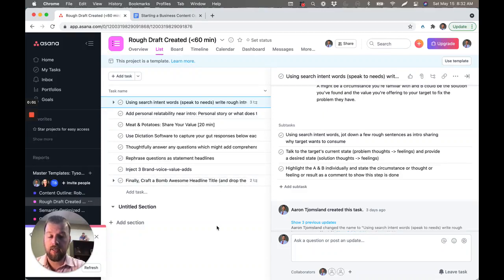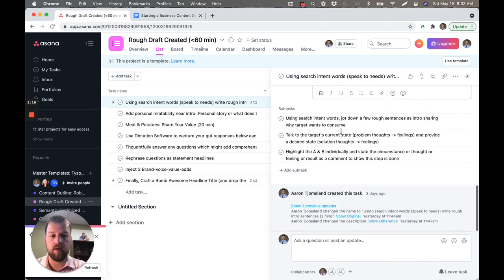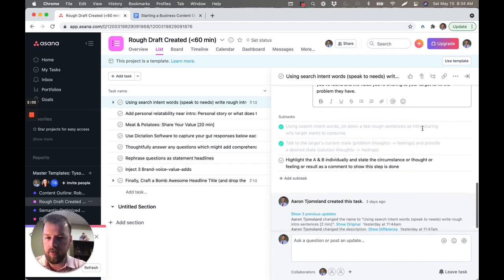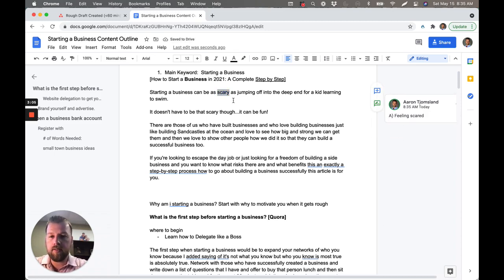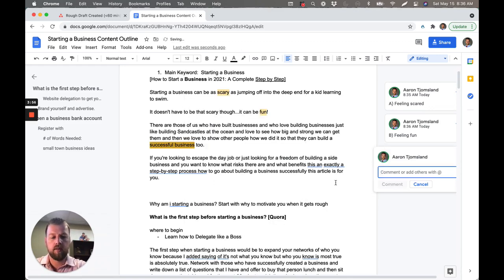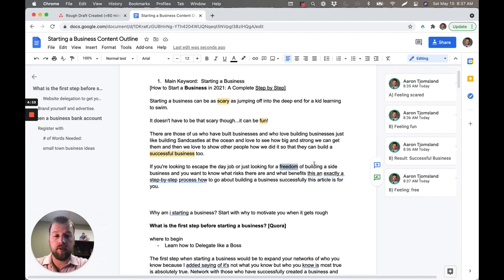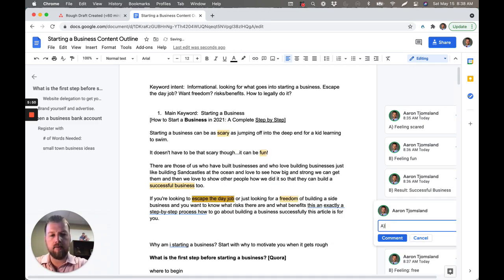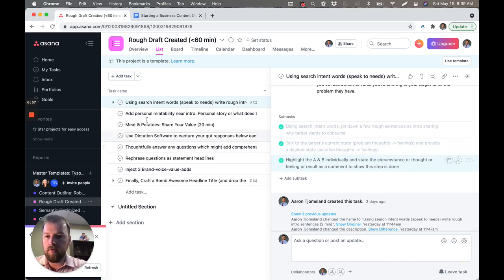Create Content Rough Draft : Add Feelings | SEO content | Content ideas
In this text, a person is explaining how to use search intent words to write a rough introduction to an article. They also discuss how to mark that the task has been completed in Asana, a project management software.

Using search intent words, write a few sentences for the rough introduction of the article.
Mark the completion of the task in Asana.
Identify the "A" and "B" states in the article. "A" state represents the current feelings of the reader, and the "B" state represents the desired feelings of the reader.
Highlight the "A" state in the article and add a comment to mark the feeling. Repeat the same for "B" state.
If there are multiple "B" states, add comments for each of them.

Summary:
This text explains the steps to create a rough introduction for an article using search intent words and mark the completion of the task in Asana. The author also discusses identifying and highlighting the "A" and "B" states in the article and marking them with comments to signify the current and desired feelings of the reader.